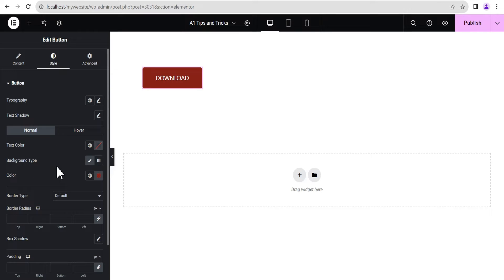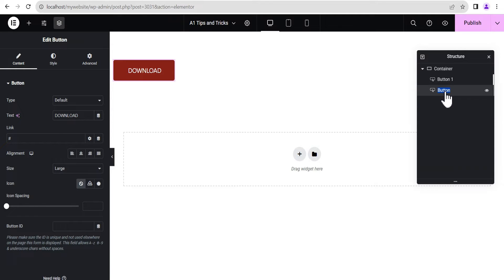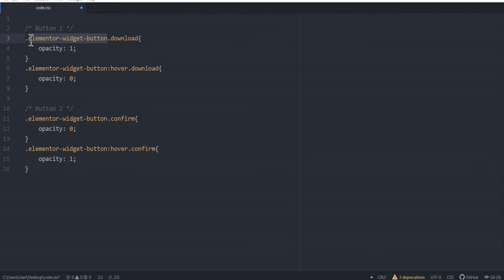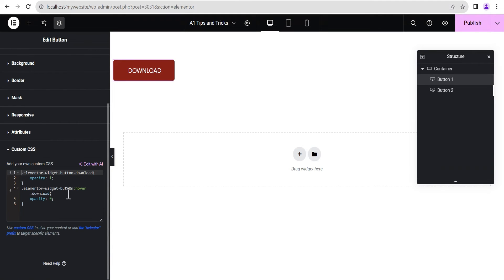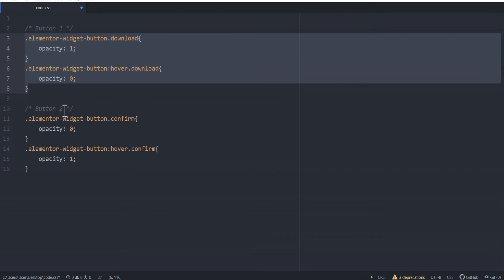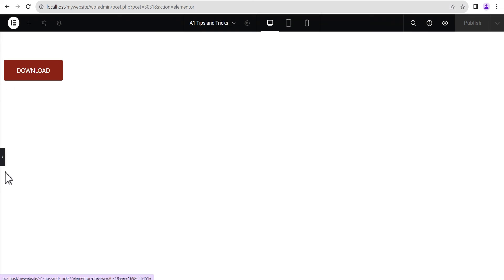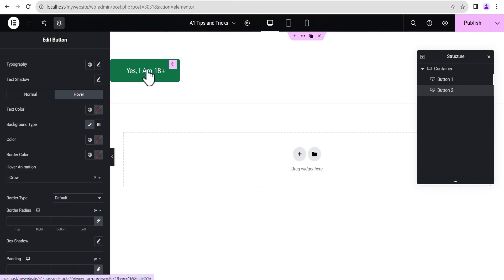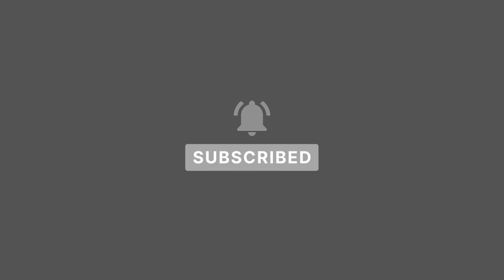How to Change Button Text/Color on Hover in Elementor | CSS Tips and Tricks 2024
In this tutorial I will show you how to Change Button Text or Color on Hover in Elementor using some simple lines of CSS. Elementor CSS Tips and Tricks

Check out other Tips and Tricks

5 Simple and Helpful Elementor CSS Tips & Tricks You Need to know